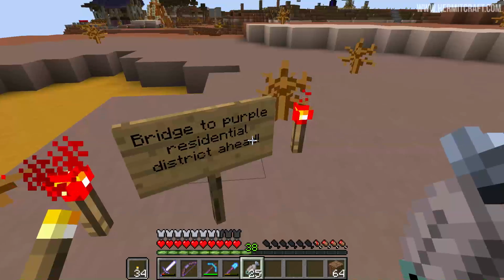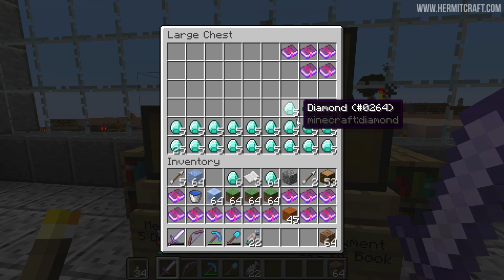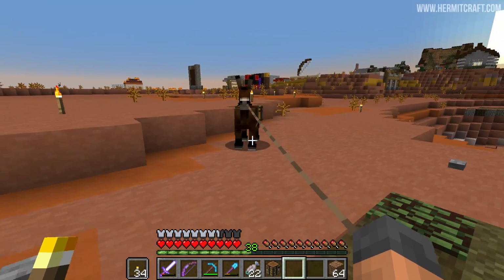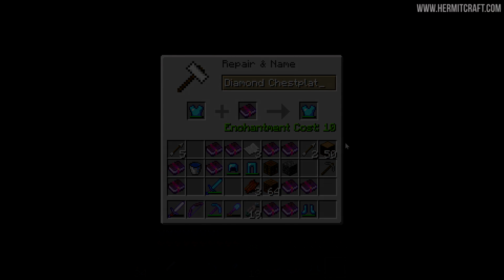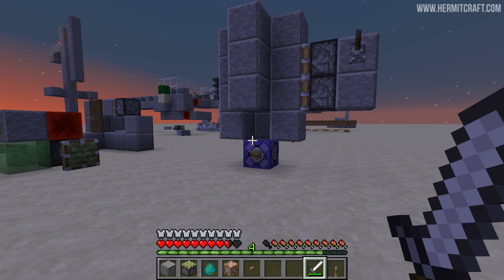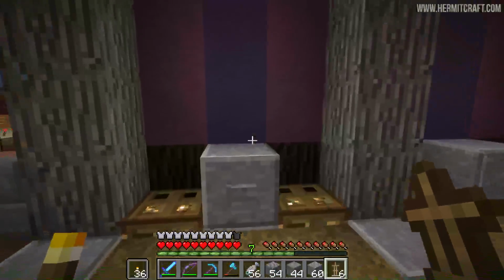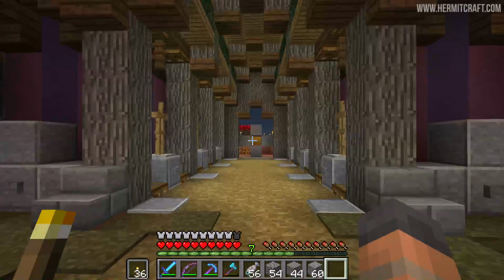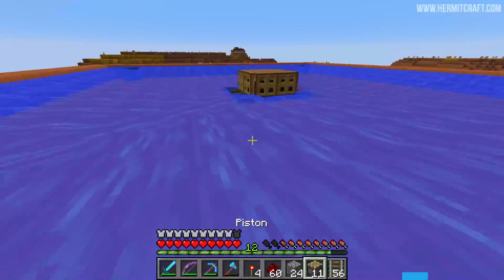Hermitcraft IV 467 Diamonds To Spend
This episode we visit the shopping district to spend our diamonds!

Links!